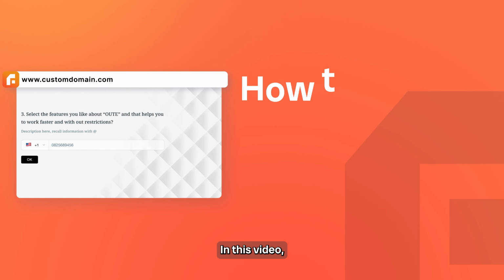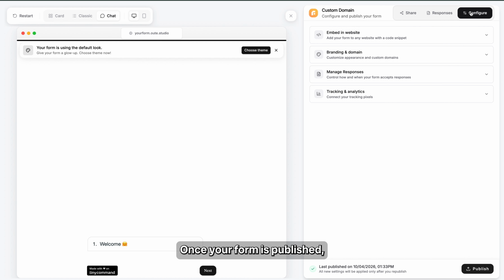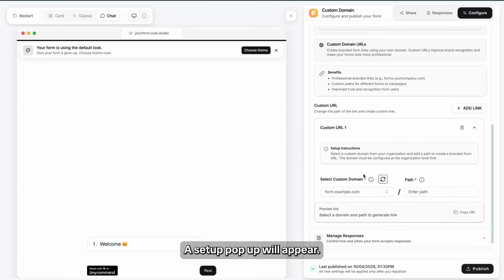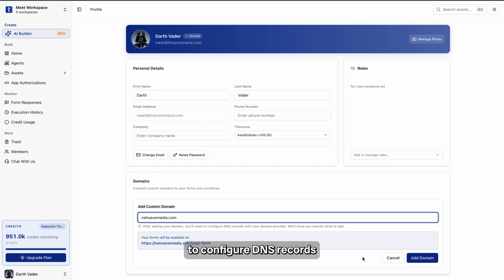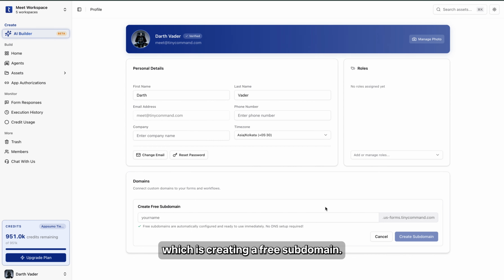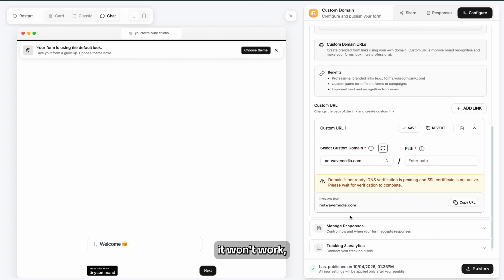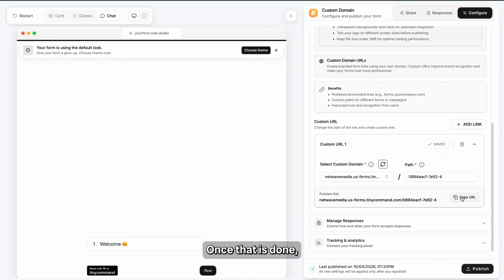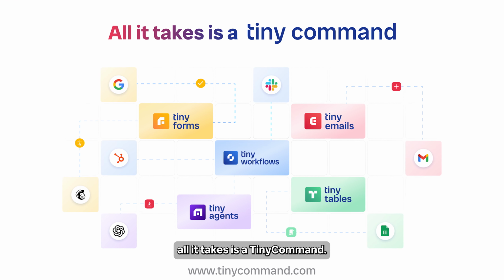How to Add Custom Domain to Forms | TinyCommand Tutorial (Step-by-Step)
In this video, you’ll learn how to add a custom domain to your forms in TinyCommand and create branded form links for a more professional experience.

By default, forms are hosted on a TinyCommand domain. But with custom domains, you can use your own brand URL, improving trust, consistency, and user experience.

We walk through the complete setup process step by step.

What you’ll learn:

• How to access form sharing and domain settings
• Difference between default domain and custom domain
• How to add your own domain
• How to configure DNS records with your domain provider
• How to verify your domain
• How to create a free subdomain inside TinyCommand
• How to attach a domain to your form
• How to define and use custom URL paths
• How to publish and share branded form links

This is essential if you want to create professional forms for clients, businesses, or public use cases.

If you’re looking for a Typeform alternative with better control over branding and domains, this setup is a key advantage.